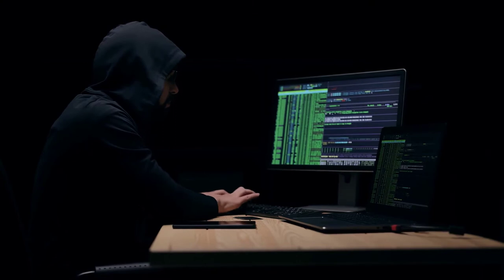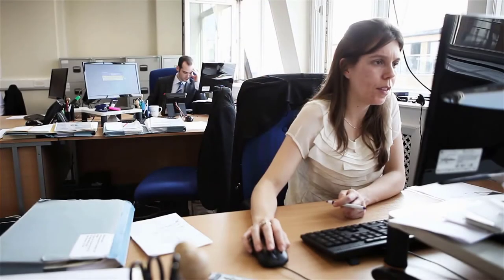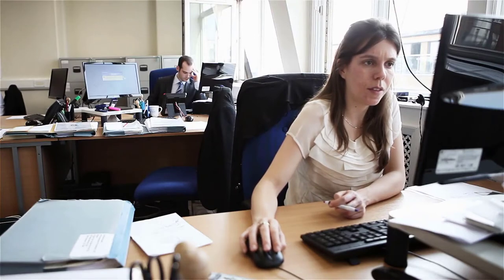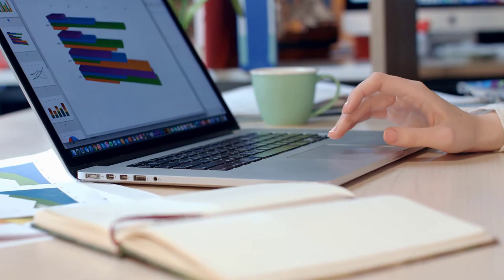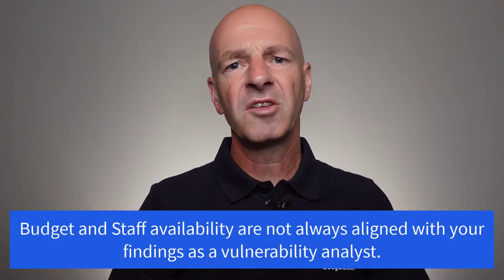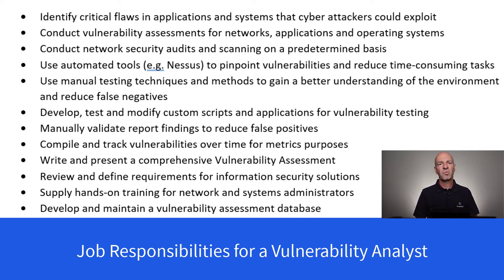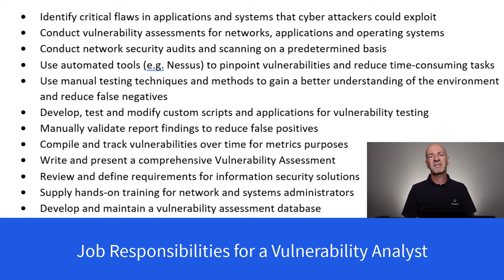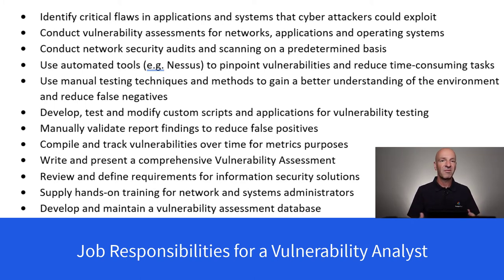Vulnerability Analyst | Vulnerability Assessment Analyst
What is a vulnerability Analyst? This lesser-known cybersecurity career is actually a very interesting one. A Vulnerability Analyst is responsible for performing vulnerability assessments and performing penetration testing. However, a vulnerability analyst has slightly different tasks compared to a penetration tester and in this video, I will showcase what the role of a vulnerability analyst really looks like.

If you want to learn more about vulnerability assessments in cybersecurity, I highly recommend the following book:

The CARVER Target Analysis and Vulnerability Assessment Methodology: A Practical Guide for Evaluating Security Vulnerabilities*

A vulnerability analyst is also often referred to as a vulnerability assessor or vulnerability verification specialist.

**We are a participant in the Amazon Services LLC Associates Program, an affiliate advertising program designed to provide a means for us to earn fees by linking to Amazon.com and affiliated sites. Thank you for your support by buying through our links at no extra cost to you.